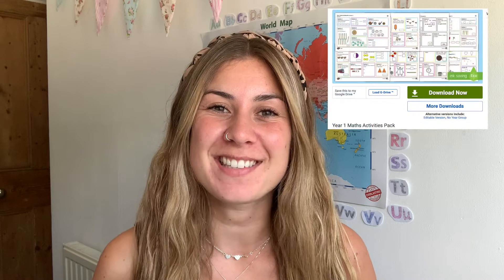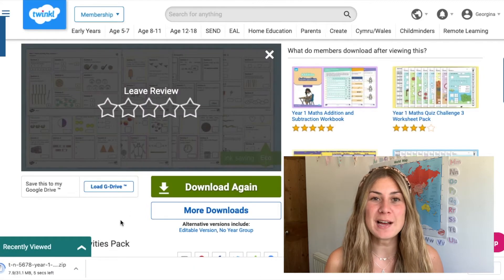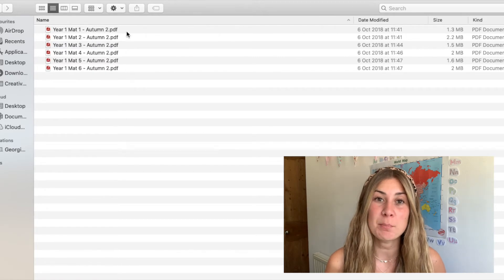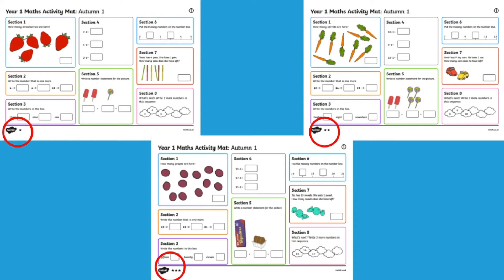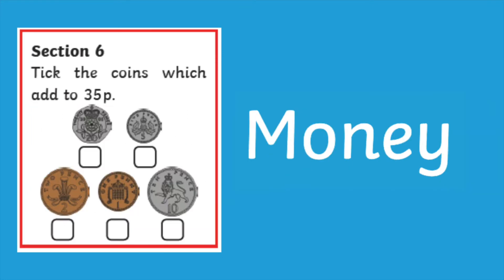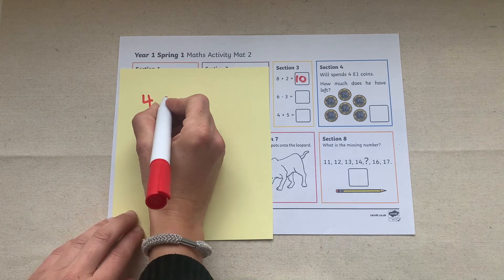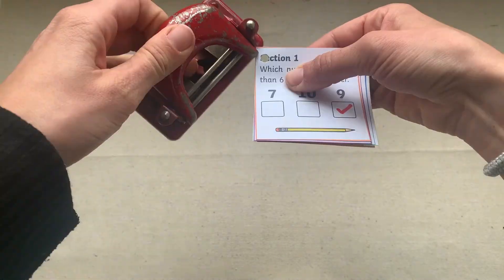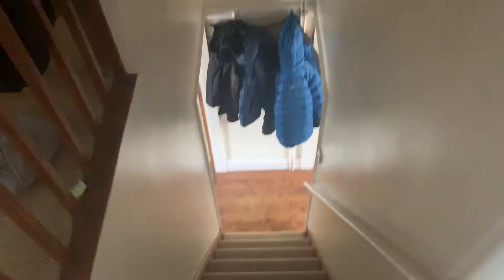How to Use Our Year 1 Maths Activities Pack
Join Twinkl Teacher, Georgina as she shows you our brilliant Year 1 Maths Activities Pack which is full to the brim with different maths questions for your children to answers. Download the resource here to see everything it has to offer : How to Use Our Year 1 Maths Activities Pack

0:00 Introduction
0:29 Downloading the resource
1:02 Differentiation in resource
1:20 Answer sheets provided
1:33 Question types in the resource
1:50 Children create their own questions
2:11 Maths treasure hunt!